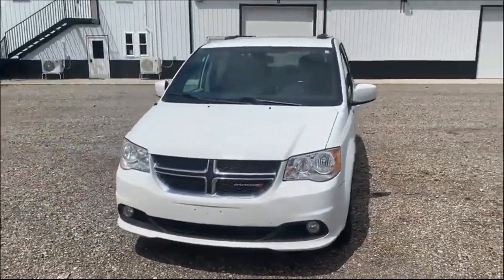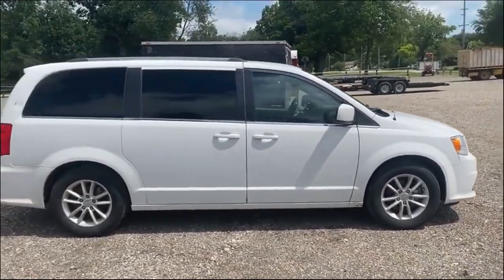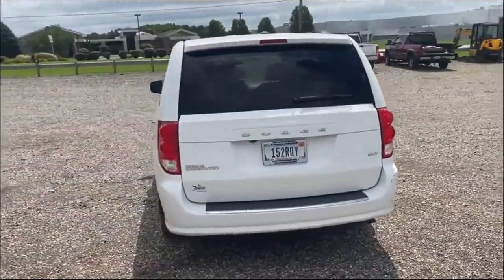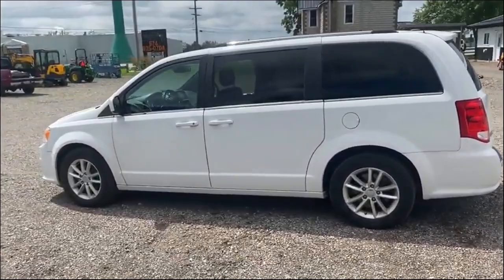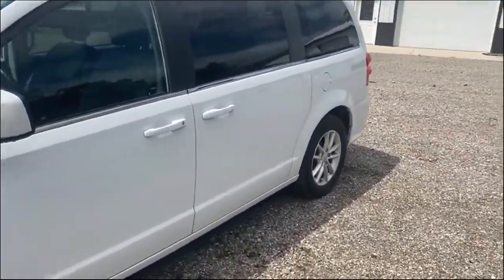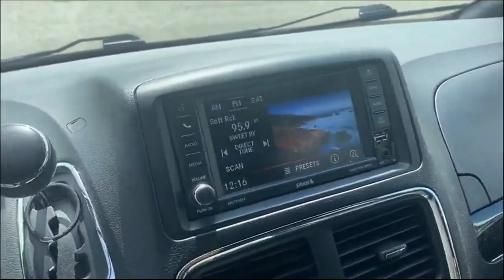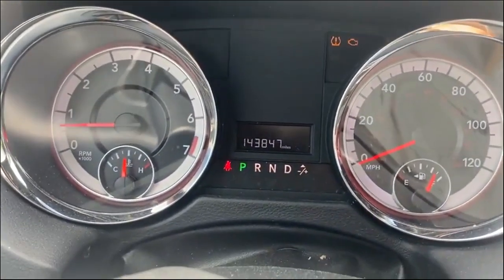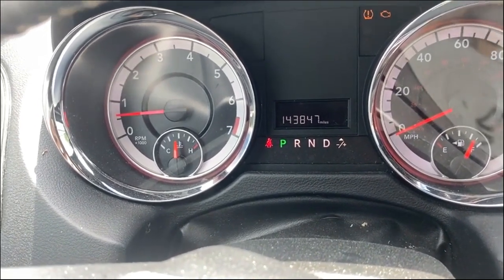2020 DODGE GRAND CARAVAN For Sale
2020 Dodge Grand Caravan Van - VIN #: 2C4RDGCG3LR170053. Mileage: 143,847. Body Type: 4 Door Van. Engine Type: V6, 3.6L. Fuel Type: Gasoline. Transmission: Automatic. Features and Notes: Full power interior, power sliding doors, Stow-n-Go seating, room for 7, check engine light is on, does idle a bit rough, power rear hatch, reverse camera and more.